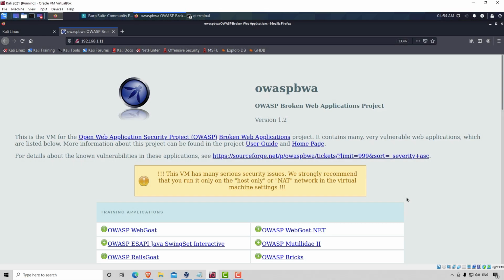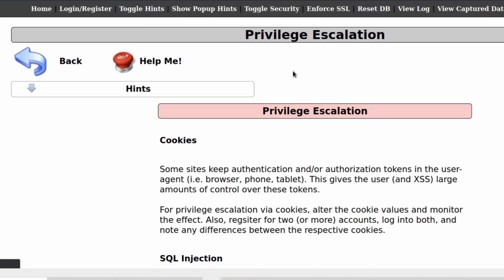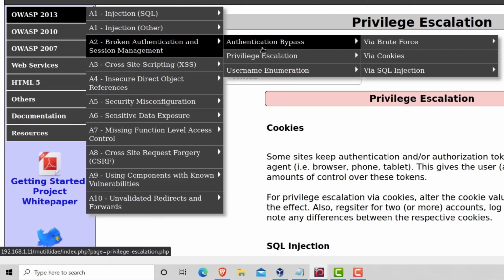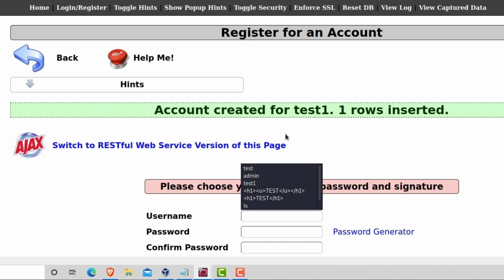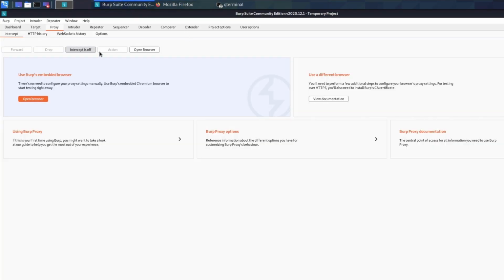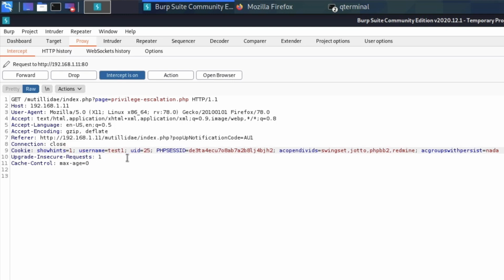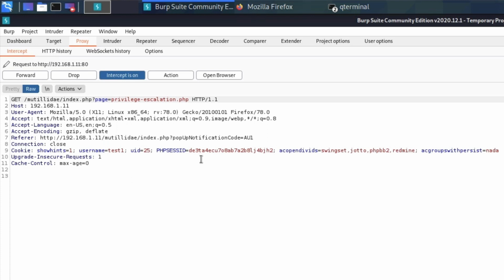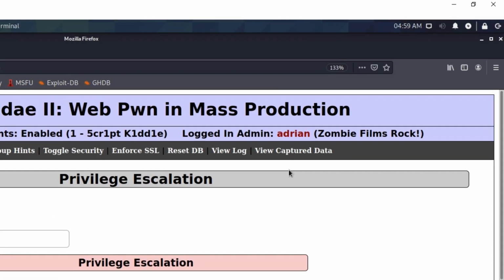Broken Authentication Via Cookie